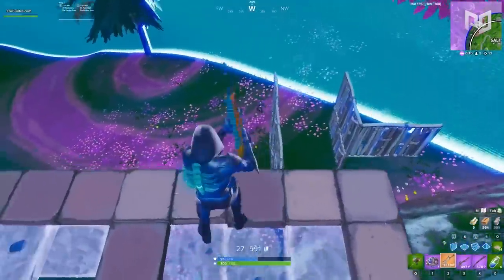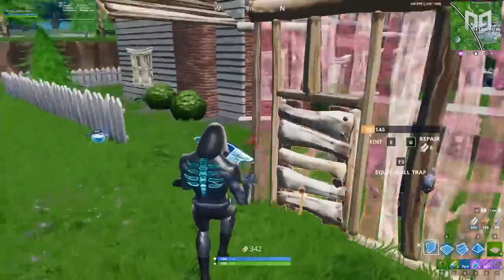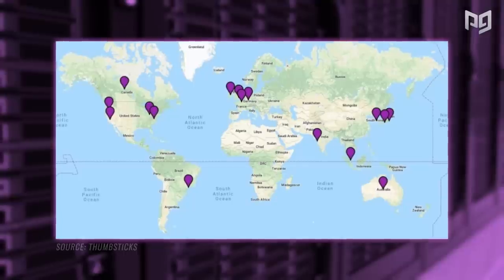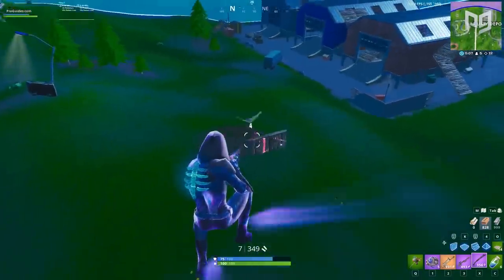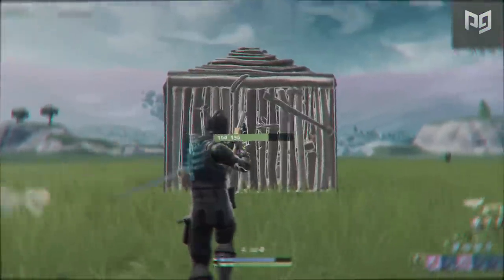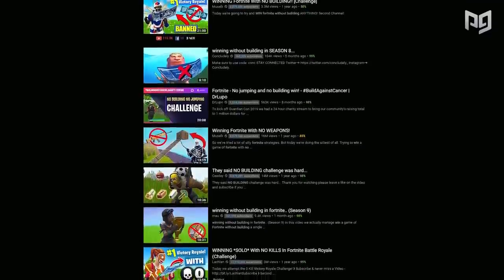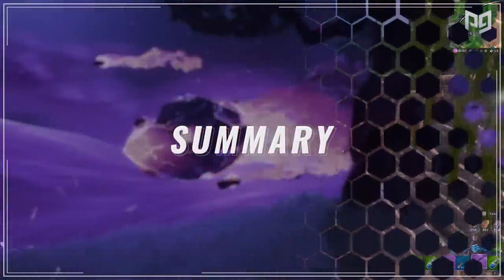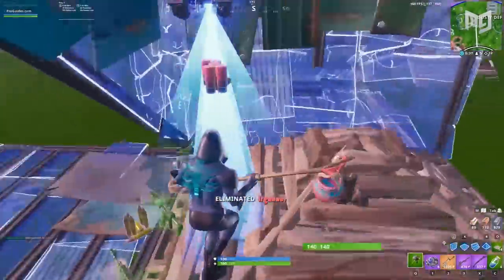5 SIMPLE Tricks to Solve all Ping Issues for PC & Console! + Tips to Play on High Ping